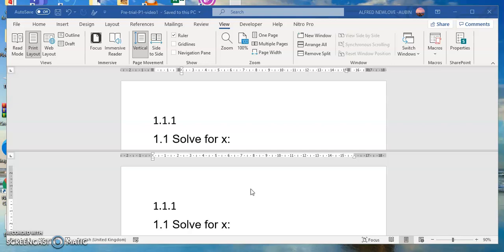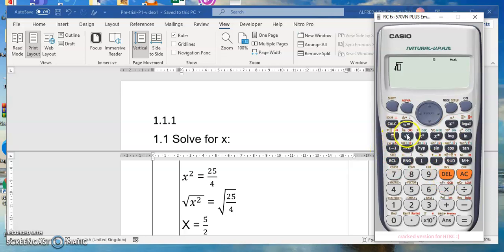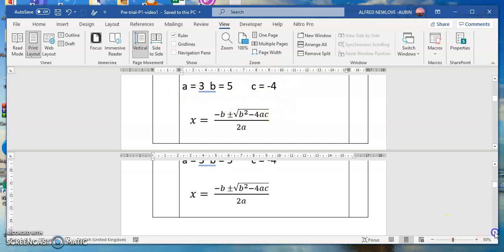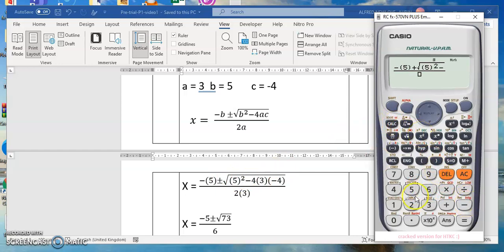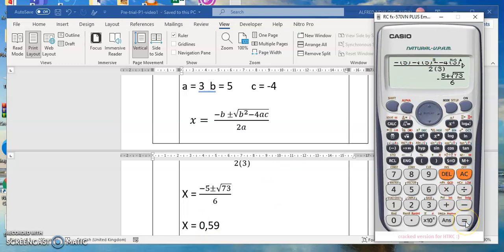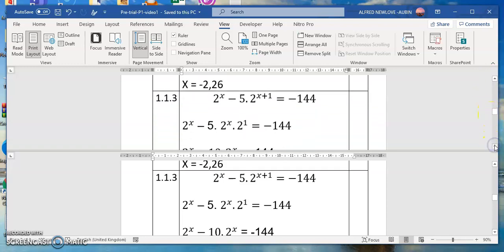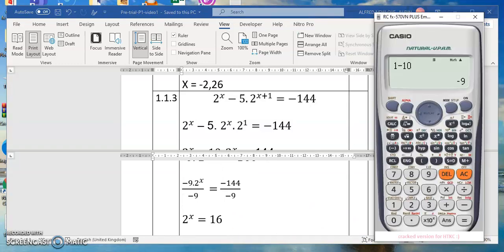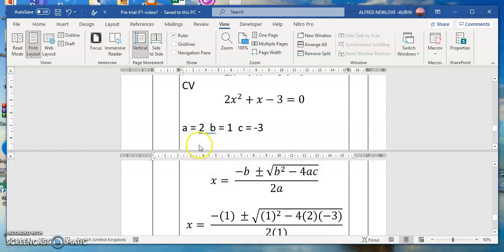Mock P1 Lesson1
This Video Shows , The solutions To Mock Exams Paper 1 , 2021